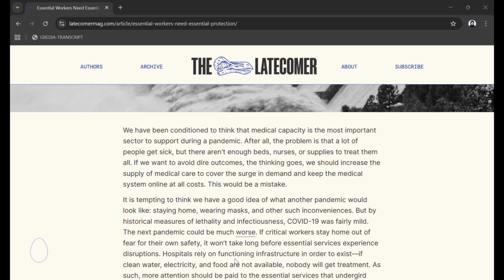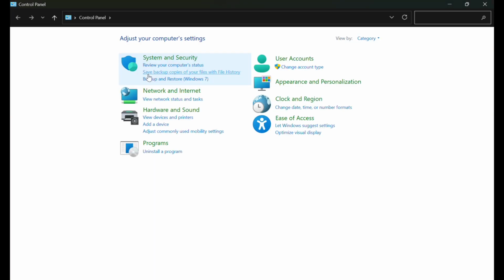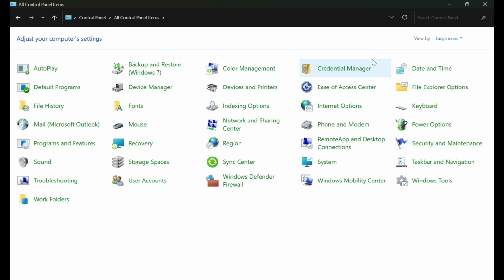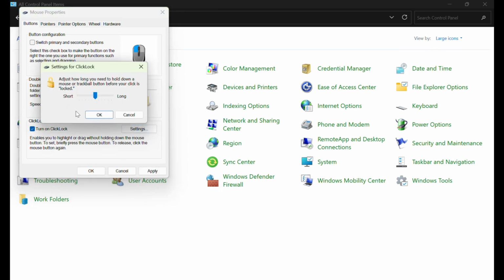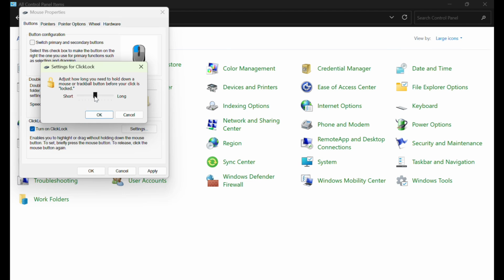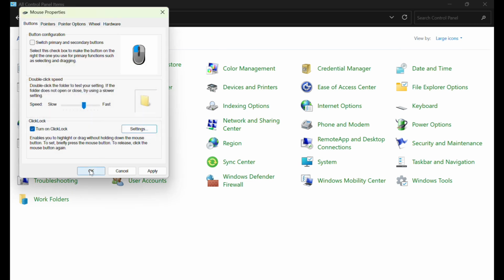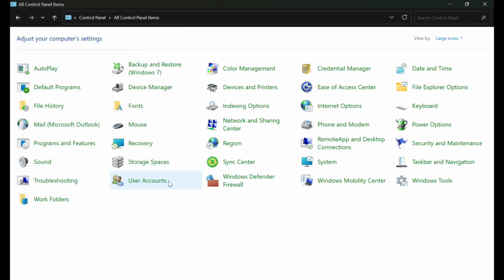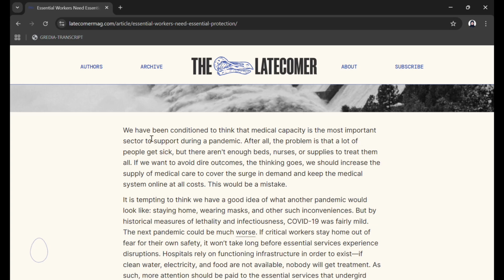Stop Holding the Mouse 😮 - How to Use Click Lock on Windows (Easy Tutorial)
Dragging files without holding the mouse button is possible with this hidden Windows feature.
🖱️ Enable Click Lock on Windows in just a few steps
✨ Drag, highlight, and move files without holding the mouse button
⚡ Perfect if your finger gets tired from clicking and dragging
🛠️ Customize Click Lock timing from Control Panel
💻 Simple and beginner-friendly Windows tutorial